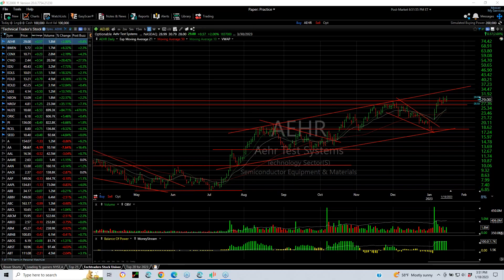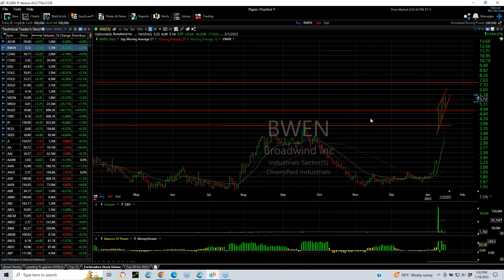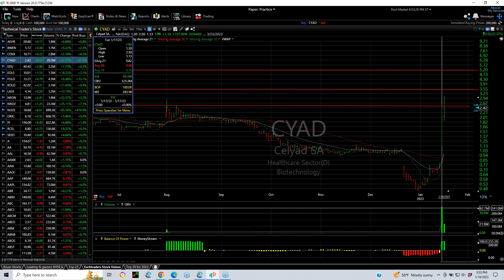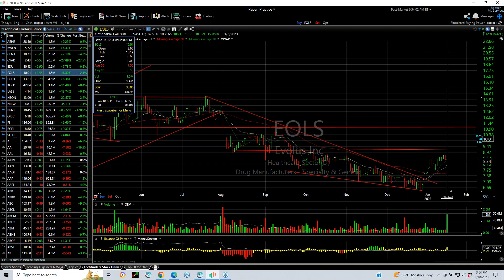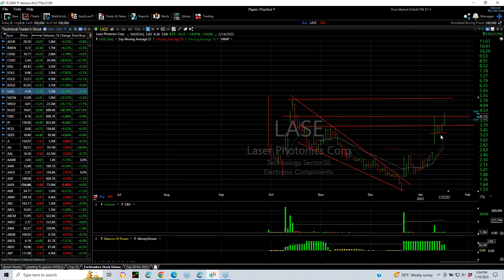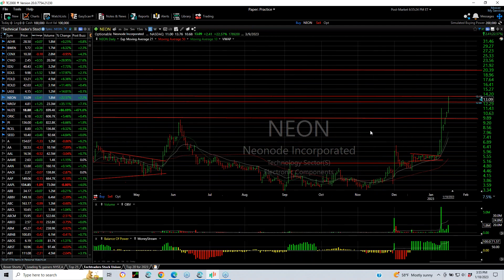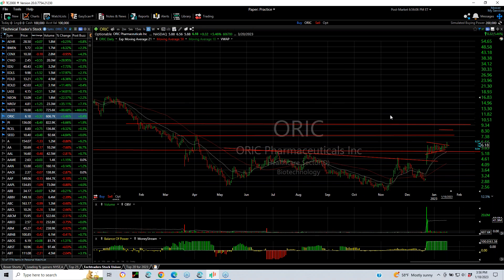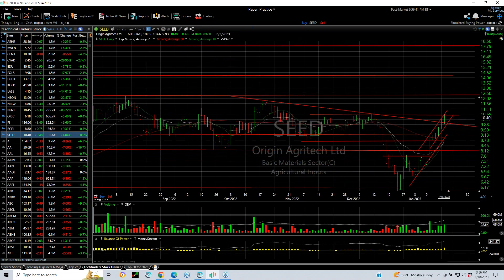TOP CHARTS OF THE DAY FOR 1/18/23 - CENX, EDU, NEON, PI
2023/01/18 – Wednesday Top Intraday Charts by Harry Boxer, TheTechTrader.com

The stock market had a tough session after exploding and following through on Tuesday’s market. It turned around, came down hard, and closed at the lows going away. A lot of stocks that I follow, however, acted well. Here are a few highlights from Wednesday’s video.

Century Aluminum Company (CENX) completed an inverse head and shoulders base pattern with a breakout on Wednesday of 23 cents, or 2%, to 10.71, on 2.8 million shares traded. I believe aluminum is looking better and this one in particular targets 14 and 18.

New Oriental Education & Technology Group Inc. (EDU), one of my favorites, snapped back after an ugly day on Tuesday. It was up 2.90, or 8%, to 40.43, on 3.2 million shares traded. Targets going forward are 49-50 and 56-57.

Neonode Inc. (NEON) has fantastic momentum. It broke out of a really tight little flag, popped and went vertical from 5.15 to Wednesday’s high at 13.76, 150-60% in a couple of weeks, and closed up 2.41, or 22.6%, to 13.09, on 1.8 million shares traded. It’s extended overbought and at resistance, but a breakthrough here and you might see 16, even 19-20.

Impinj, Inc. (PI) finally came out of the coil that took five or six weeks to develop and made a nice move, going from 103 to Wednesday’s high at 137, 34 points in a week and a half, and closed up 8.49, or 6.7%, to 136, on 823K shares traded. It now may be headed to my target at 142.

Other stocks on the long side include Aehr Test Systems (AEHR), Broadwind, Inc. (BWEN), Celyad Oncology SA (CYAD), Evolus, Inc. (EOLS), Amicus Therapeutics, Inc. (FOLD), ProShares UltraShort Bloomberg Natural Gas (KOLD), Laser Photonics Corporation (LASE), Energy Vault Holdings, Inc. (NRGV), NuZee, Inc. (NUZE), ORIC Pharmaceuticals, Inc. (ORIC), AVITA Medical, Inc. (RCEL), and Origin Agritech Limited (SEED).

Intraday Charts, published Monday through Wednesday, Thursday Swing Trade Review, and Saturday Weekly Wrap Up feature Harry Boxer's video technical analysis. To learn which stocks Harry is adding to his model portfolio, including stops and targets, sign up for a Free 10-Day Trial to his Technical Trading Diary -- which includes both day trades, swing trades and intermediate-term stock picks.

Timecodes
0:00 INTRO
0:23 AEHR
0:40 BWEN
1:03 CENX
1:17 CYAD
1:41 EDU
1:56 EOLS
2:19 FOLD
2:39 KOLD
2:49 LASE
3:09 NEON
3:36 NRGV
3:49 NUZE
4:06 ORIC
4:21 PI
4:39 RCEL
4:52 SEED